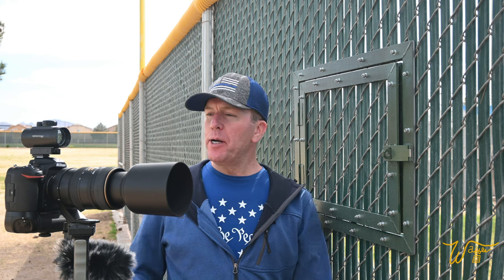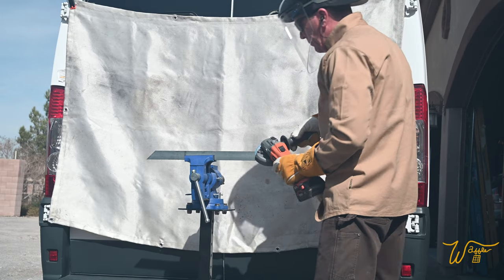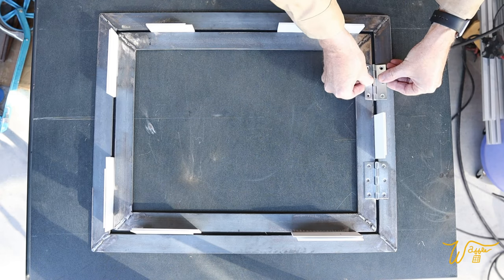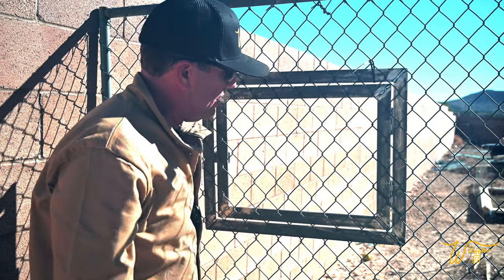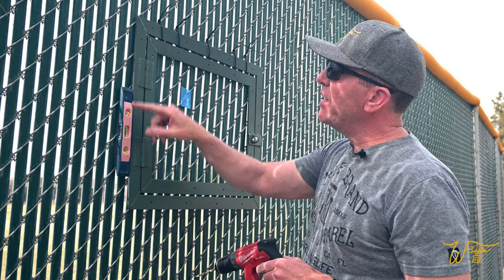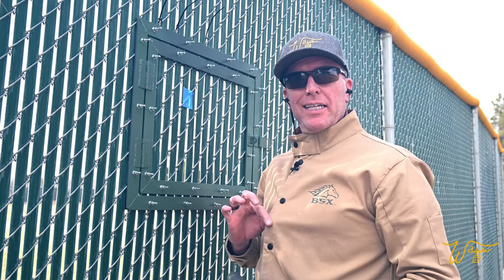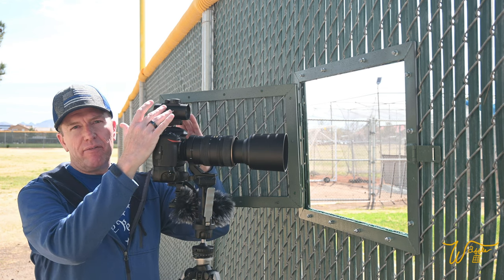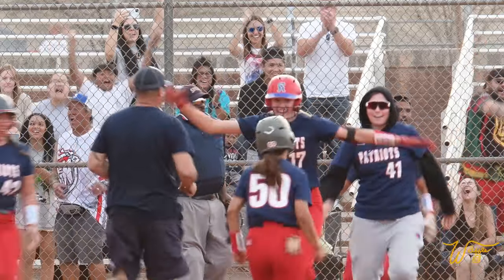Fabricating an Access Door for Sports Photography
In this video I show you how I fabricated and installed this steel access door in a chain link fence for sports photography. I also share my current camera set-up and actual game footage.

I recommend you purchase your flat-bar steel locally and base the hinges and clasp off the size of bar.

Diablo Ferrous Metal Blade Used
Lincoln Electric MIG Welder
Sanding Wheel for Grinder
Magnetic Corners
MixKwik Paint Mixer

Current Camera Set-up for Sports Photography:
Nikon D500
Nikon 80-400mm VR Lens
Astromania Red Dot sight
Battery Grip
Cold Shoe Extension Plate for Microphone
Panning Base for Tripod

Camera Gear Used in the Making of this Video:
Nikon Z50
DJI Osmosis Action
Rode Wireless Go Lavaliere Microphone

Views and recommendations expressed are my opinion based on hands on testing, experience, and results.

Video Chapters:
0:00 - Intro
2:22 - Fabrication
10:08 - Painting
12:07 - Install
17:43 - Camera Gear
19:58 - Game Footage
22:00 - Conclusion

Send stuff to: Mike King
                         7582 S. Las Vegas Blvd. Suite 189